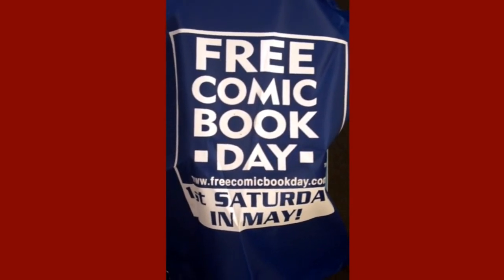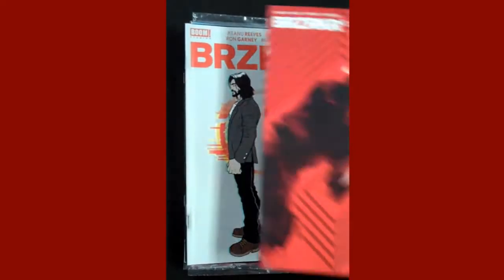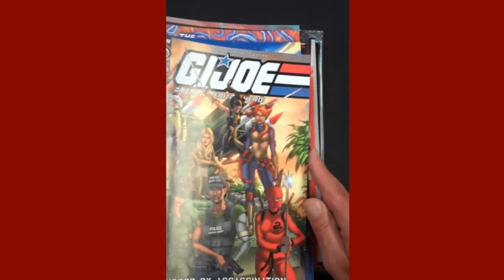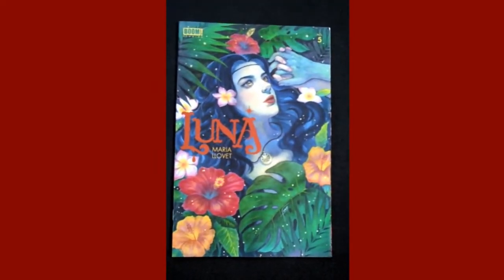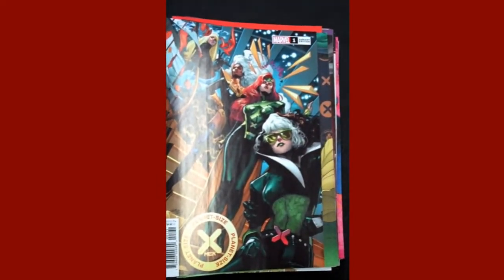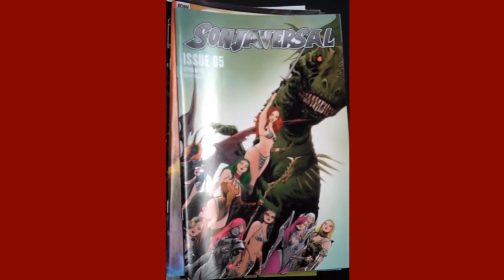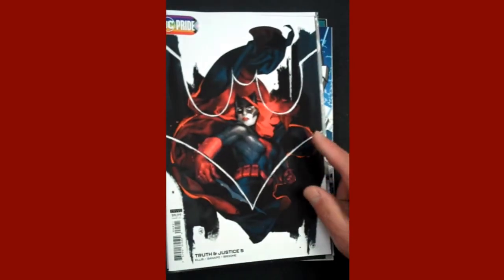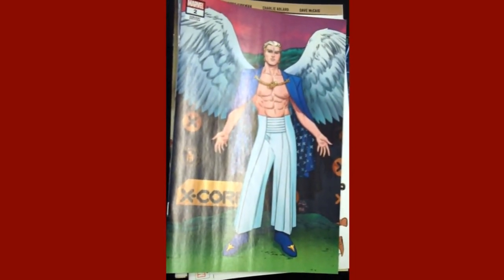Fox Comics & Games New Comic Books For June 16th 2021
Fox Comics & Games in beautiful downtown Marion, IL unpacks this week's new Comic Book order.